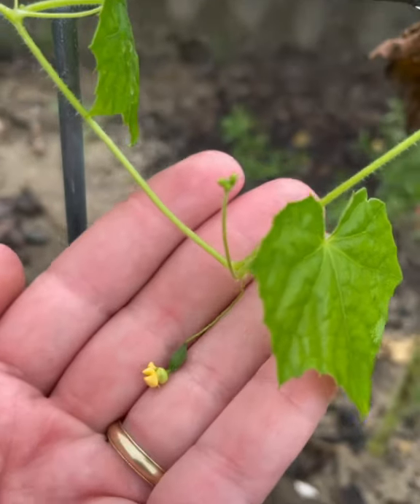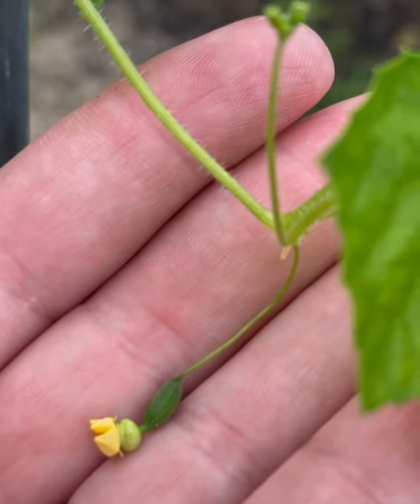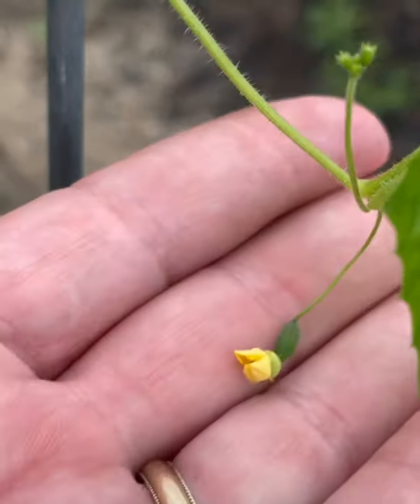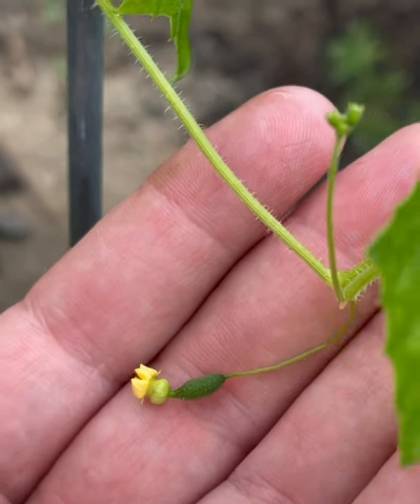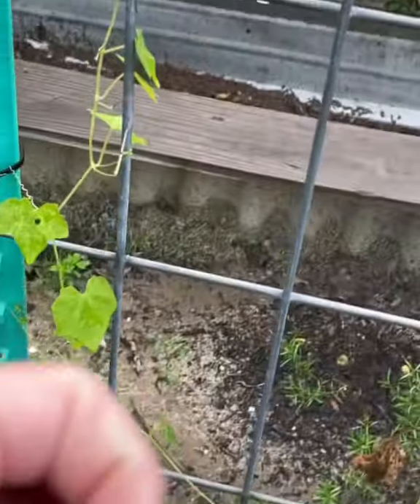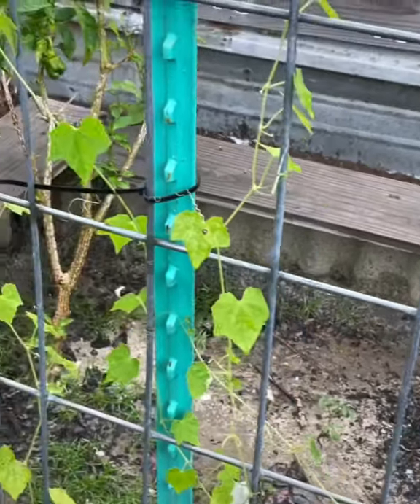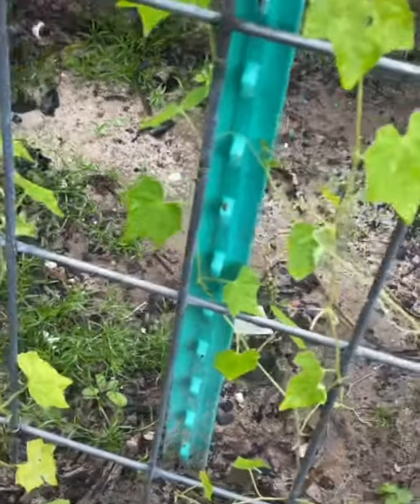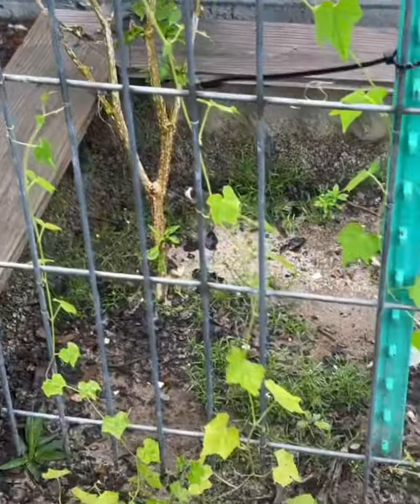The Tiniest Cucumber I have ever seen! Cucamelon Mexican Sour Gherkins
These are the tiniest cucumbers that I have ever seen.

Our Mailing Address:
GossMania Homestead

My Etsy Store

If you would prefer to give directly to our channel, you can send PayPal

Thank you so much for your continued support in our family and our channel!